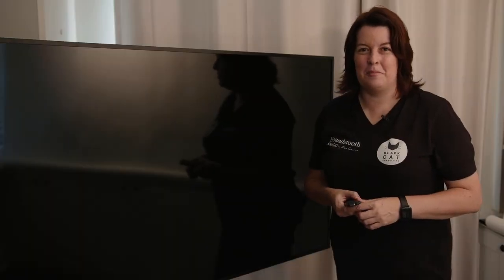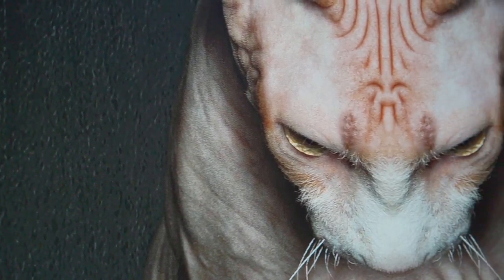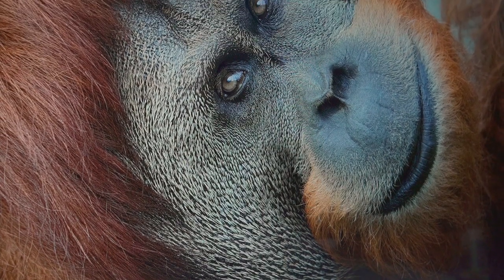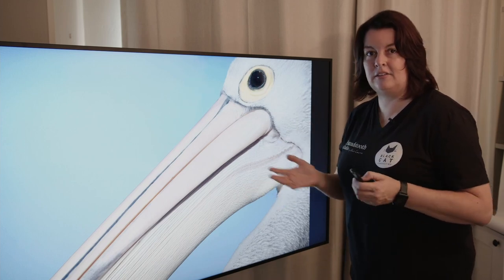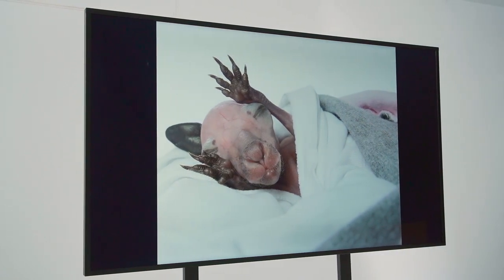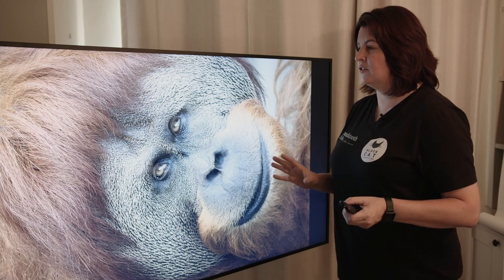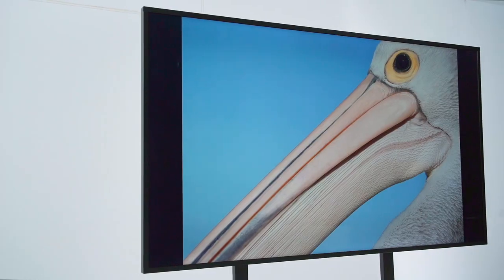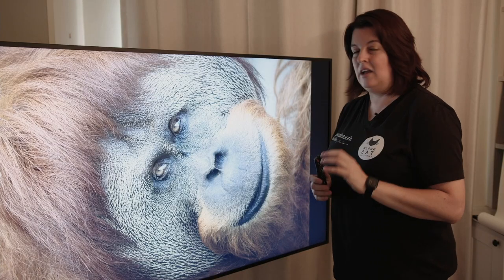Alex Cearns X SL series review｜BenQ Digital Signage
Alex Cearns spends some time with the BenQ SL5502K Digital Signage in this in-depth review. As the world's first digital signage product to be validated by Pantone, Alex explores the vast array of uses including in her own studio alongside her award winning prints.

Alex, in addition to being a BenQ Global Ambassador, is a multi-award winning Master Photographer with the Australian Institute of Professional Photography and Creative Director of Perth based Houndstooth Studio. An undisputed leader in her niche, Alex is the recipient of more than 250 awards for her photography, business and philanthropy. Her advocacy and philanthropy were distinguished with a Medal of the Order of Australia (OAM) in the Australia Day Honours List 2019 from the Council for the Order of Australia for her service to the community through charitable organisations.

BenQ remains the industry leaders in colour accurate professional display technology. Fitting perfectly into our product lineup with cinema projectors and monitors for photography, the SL Series Pantone Validated Signage is a natural progression and extension to the already best-in-class colour accurate product range.